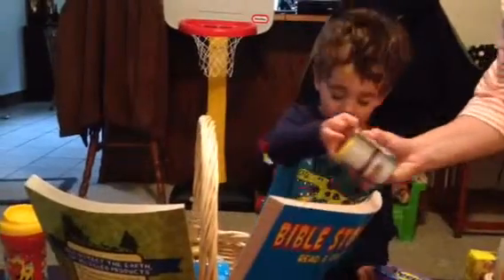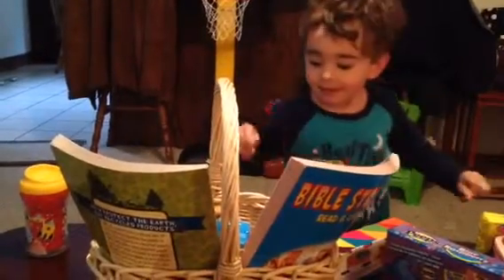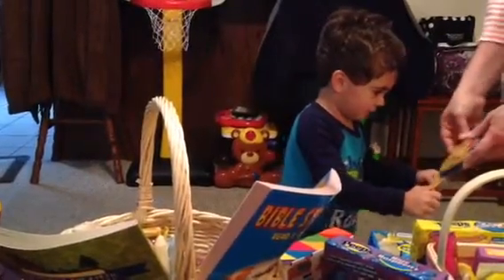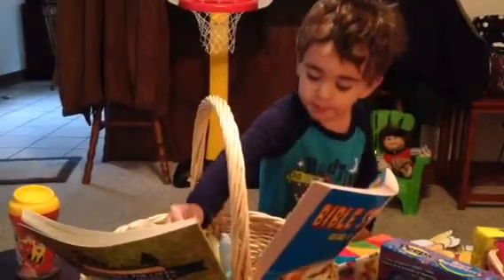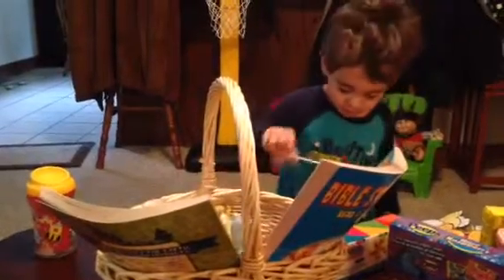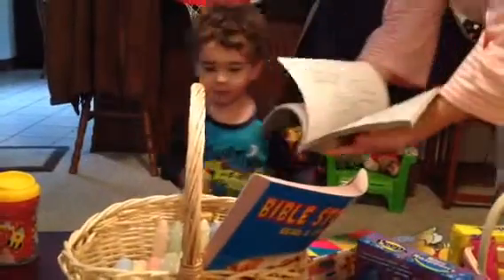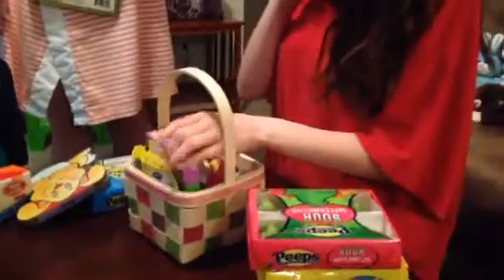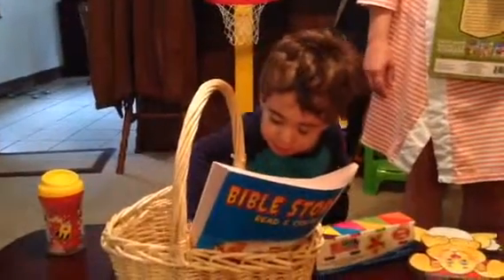Easter 2014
Nathan's Easter basket